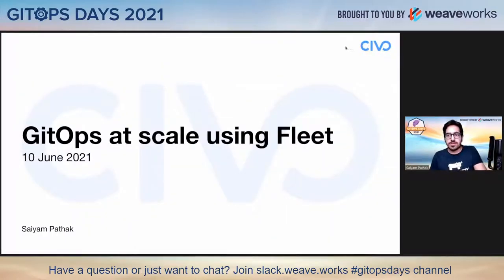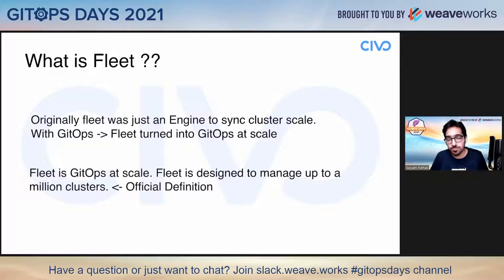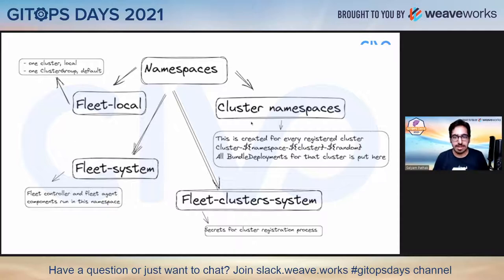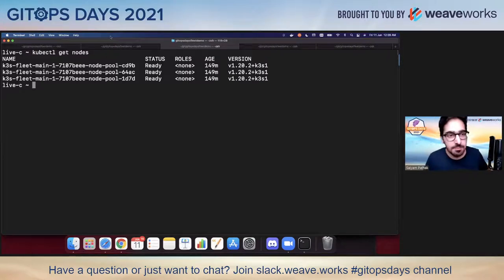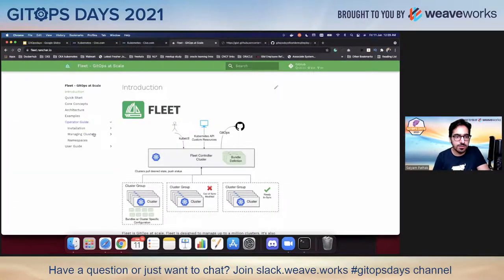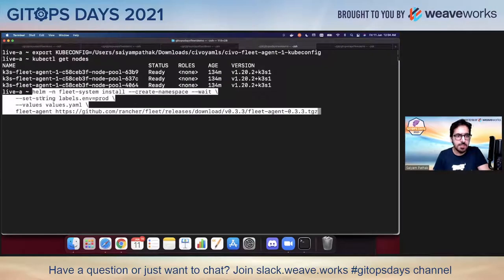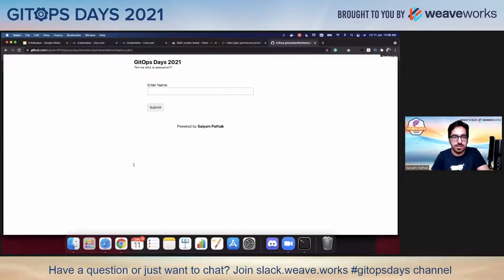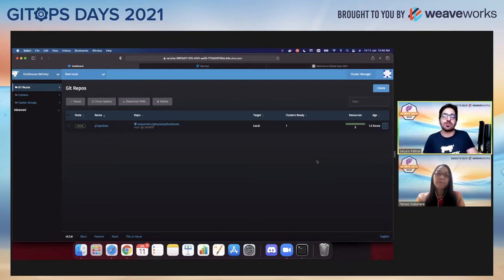GitOps Days 2021: GitOps at Scale Using Fleet - Saiyam Pathak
GitOps at Scale Using Fleet

As the number of Kubernetes clusters under management increases, application owners and cluster operators need a programmatic way to approach cluster management.

Rancher’s Fleet is an open source project focused on managing fleets of Kubernetes clusters that aims to solve multi-cluster application deployment and management by creating a git driven engine for applying cluster changes. Declarative code is stored in a git repo. As changes are committed to the repo, linked clusters are automatically updated.

GitOps keeps all the clusters consistent, version controlled, and reduces the administrative burden as you scale. Deployment manifests can be defined in Helm, Kustomize or k8s yaml files and can be customized based on attributes of the target clusters.

In this talk we will walk through getting started with Rancher’s Fleet and cover:

An overview of Fleet
Fleet Architecture
How to add and configure clusters to use the power for Fleet
How to deploy an application across multiple clusters

Speaker: Saiyam Pathak, Director of Technical Evangelism, Civo
Saiyam is working as Director of Technical Evangelism at Civo with a focus on defining the Civo cloud platform for simplifying Kubernetes and making it accessible for developers. Previously at Walmart Labs, Oracle, and hp, Saiyam has worked on many facets of k8s including machine learning platform, scaling, multi-cloud, managed k8s services, and k8s documentation. He’s worked on implementing Rancher and Influx in different organizations.

When not coding, Saiyam works on contributing to the community by writing blogs and organizing local meetups for k8s, rancher, Influx. He is also an Influx ACE, Traefik Ambassador, CNCF ambassador, and can be reached on twitter @saiyampathak.